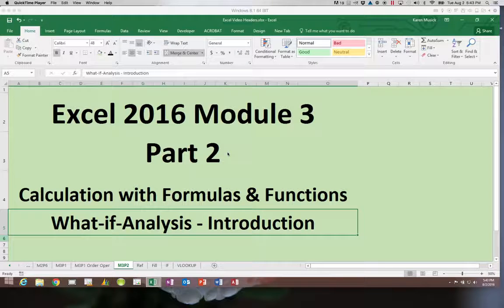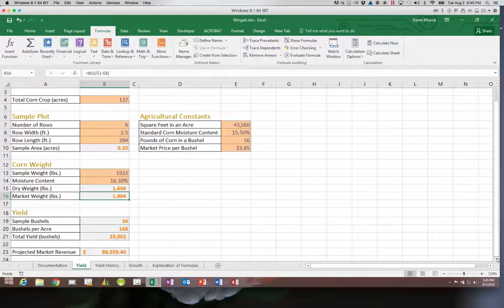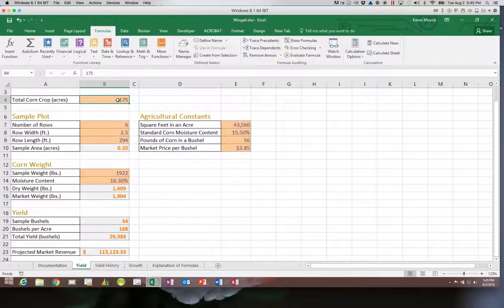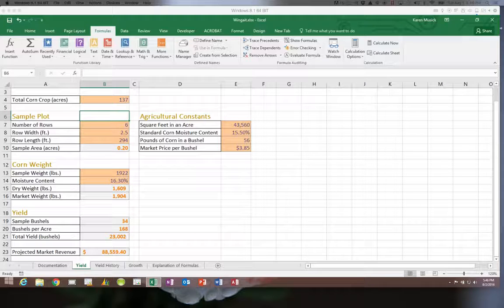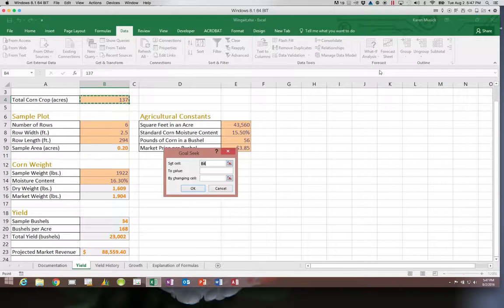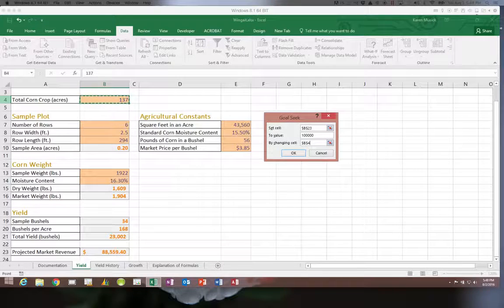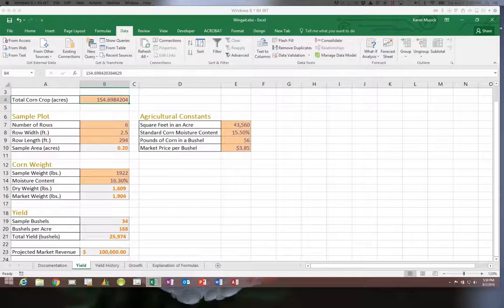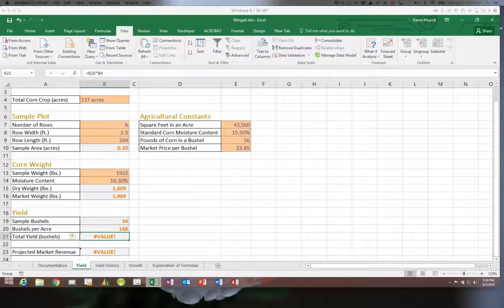Excel Module3 Part2 WhatIF 1280x720 Resolution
Microsoft Excel
1280x720 Resolution